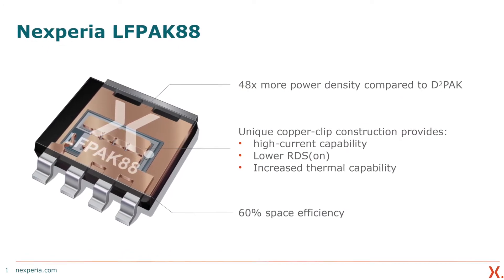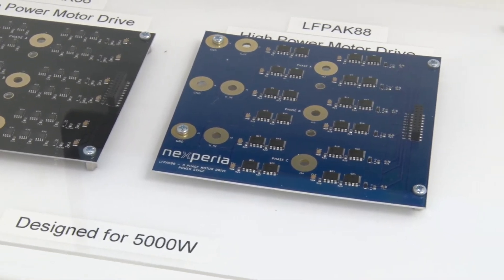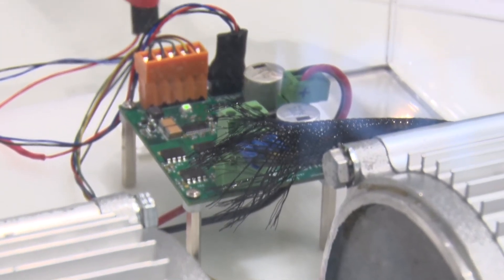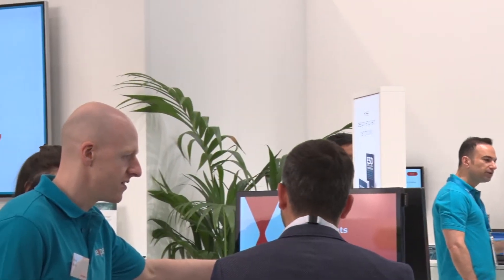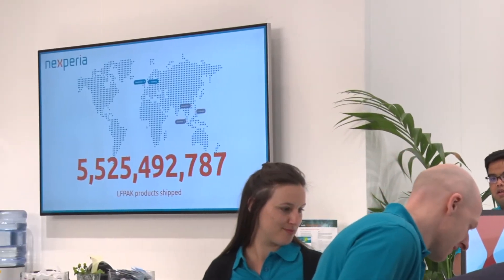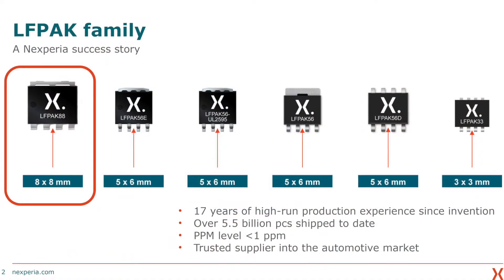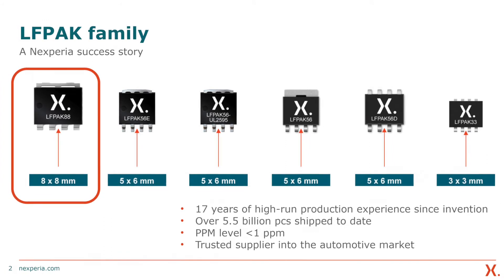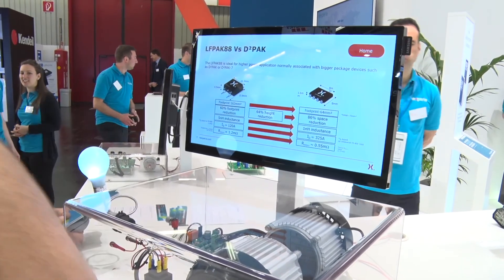Nexperia’s new LFPAK MOSFET family delivers up to 48x power density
Nexperia’s new package in its MOSFET and LFPAK family, when combined with its latest silicon technology, results in 40V MOSFETs delivering a low RDS(on) of 0.7mΩ. LFPAK88 devices replace larger power packages such as D²PAK and D²PAK-7, and by measuring 8 x 8mm they offer a footprint reduction of 60%, and a 64% lower profile.

Video: David Berman, Emap.